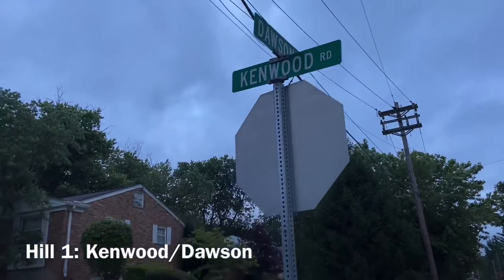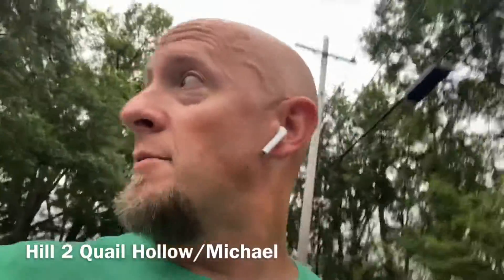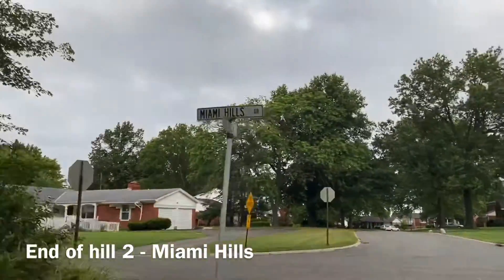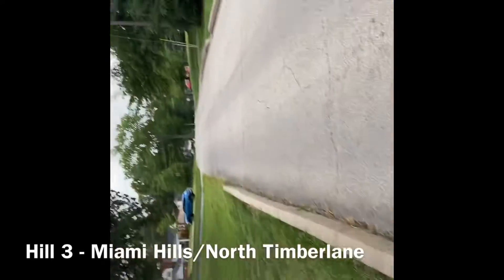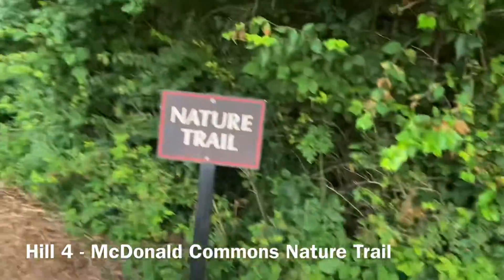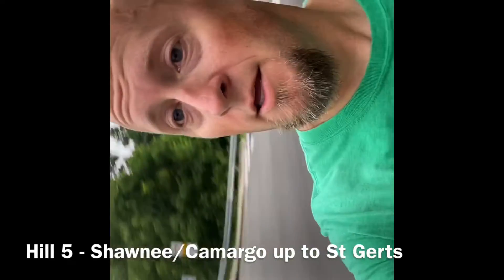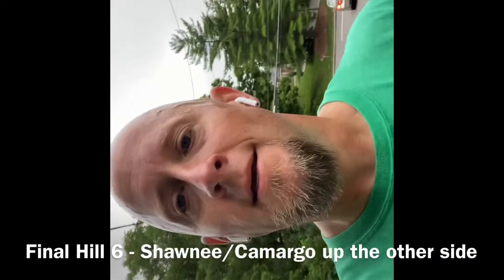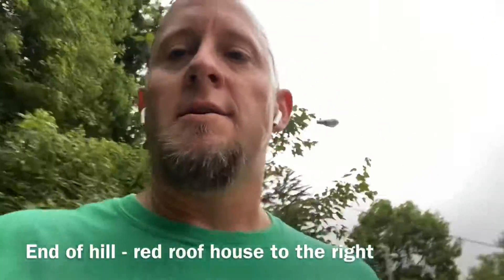The Hills of Madeira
Grab a partner or parent for this one.  May need your bike or a ride to different spots.